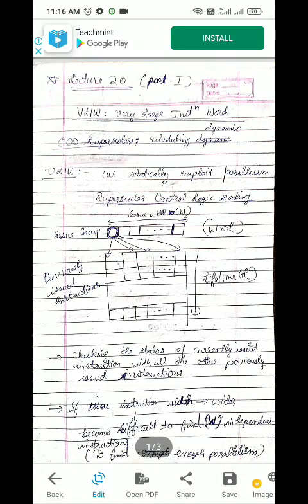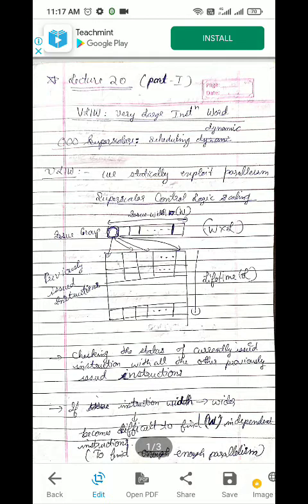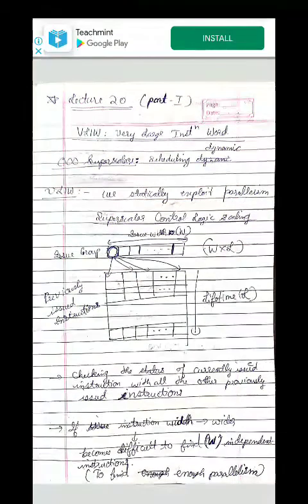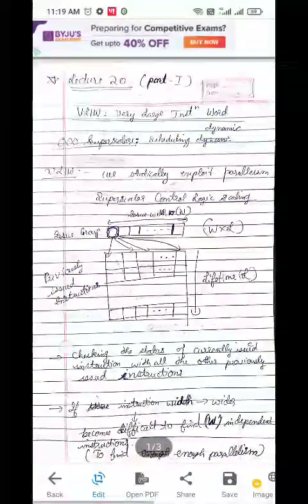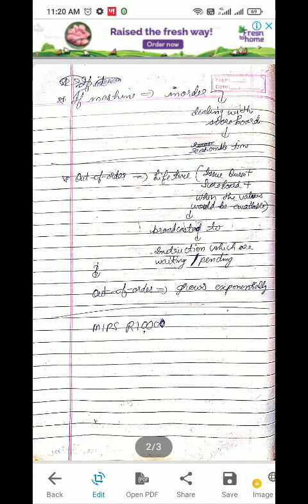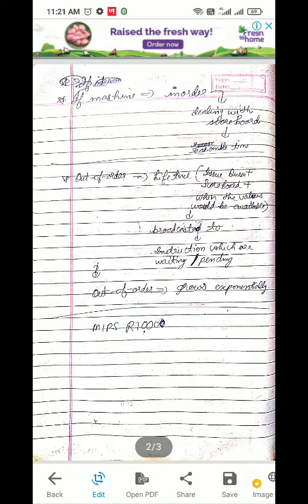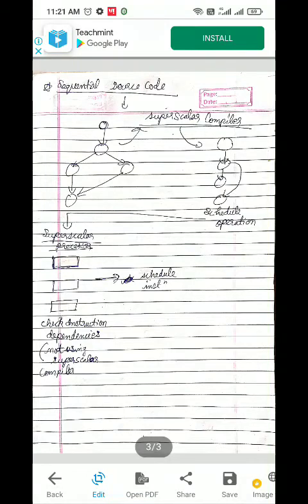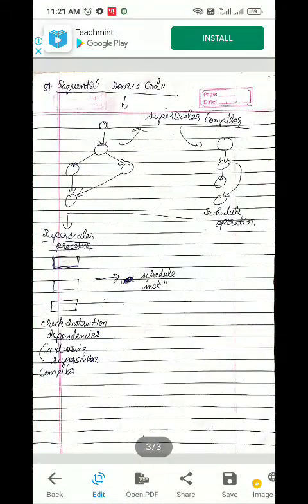VLIW(Very Large Instruction Width)